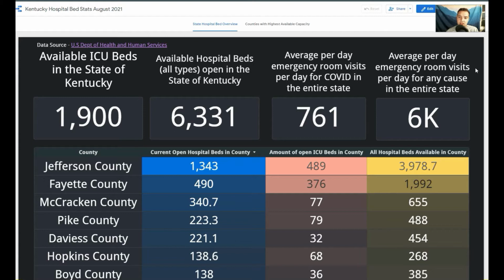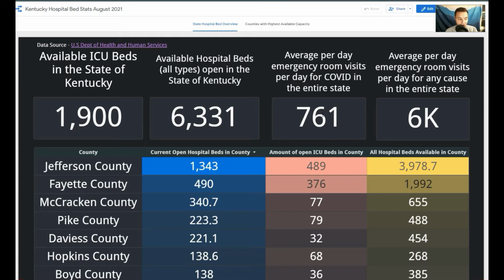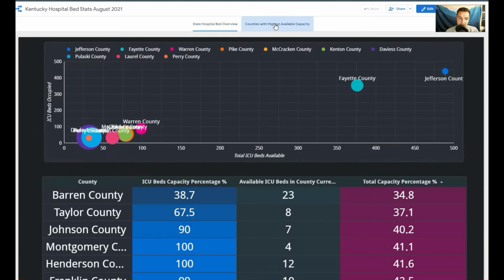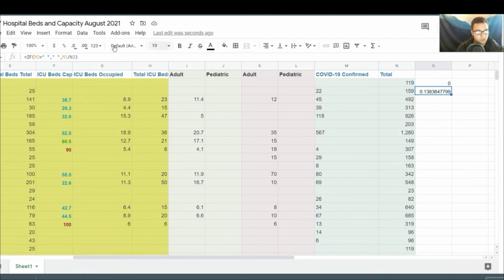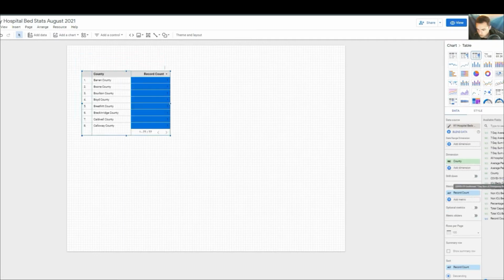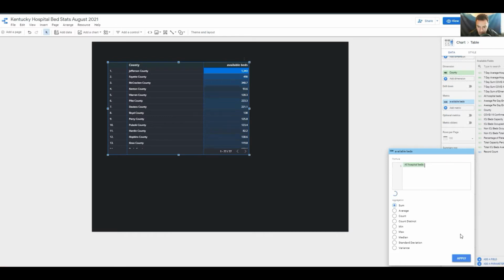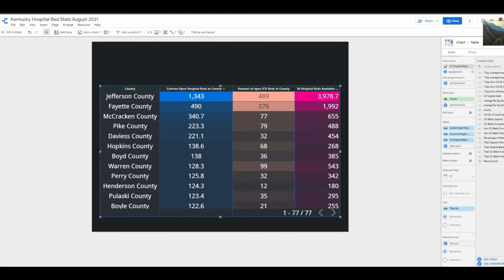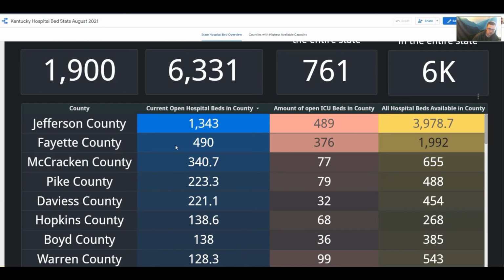Kentucky Hospital Bed Capacity Data Analysis Project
Get my skillshare course here that teaches you how to make google data studio dashboards